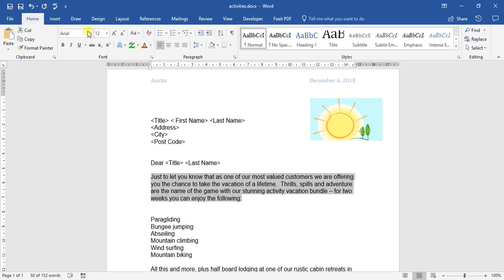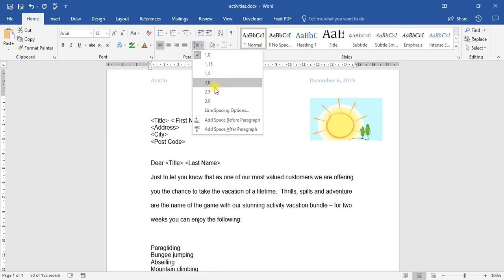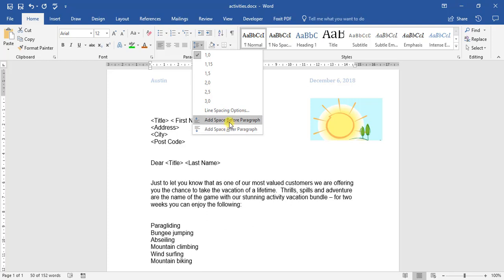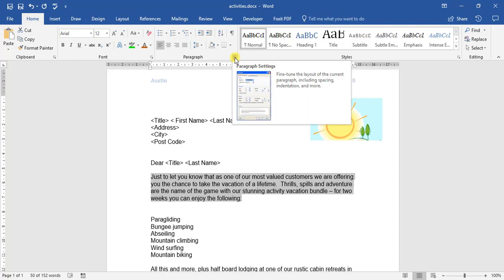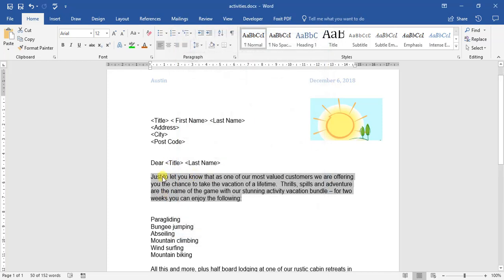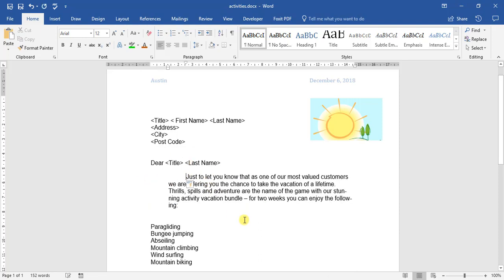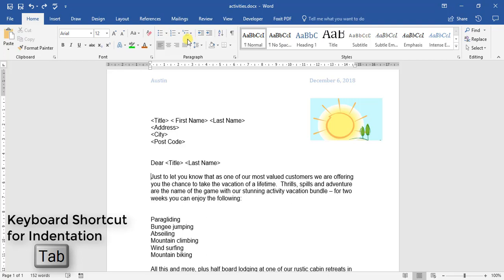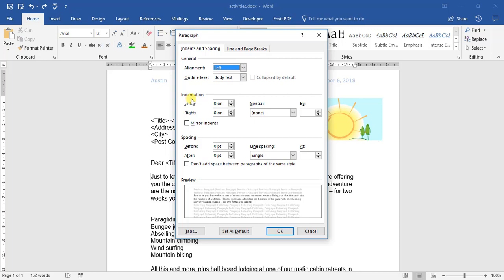8 - Line Spacing and Indentation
How to make use of indentations and line spacing in word